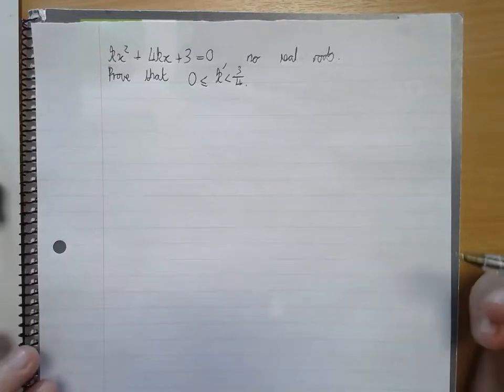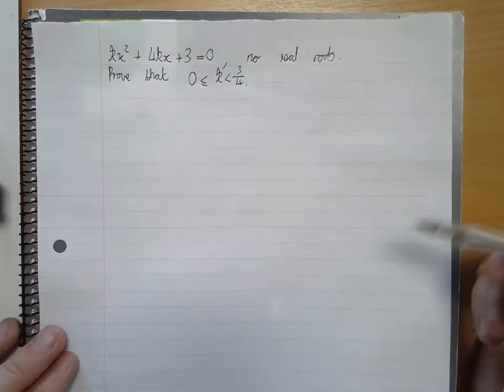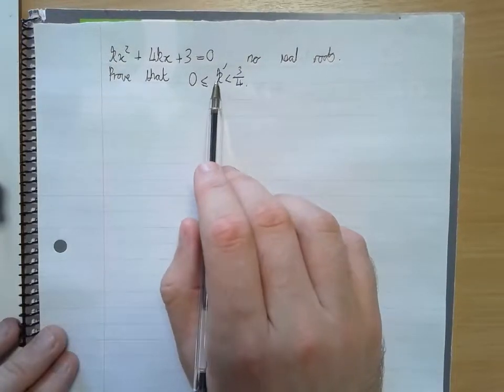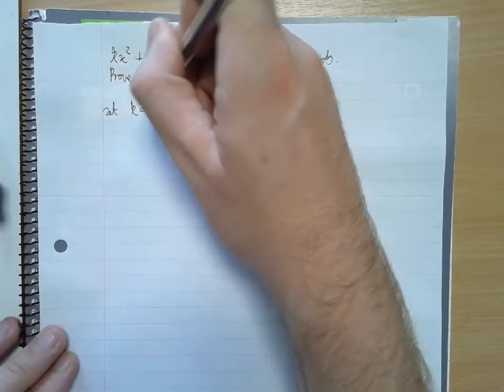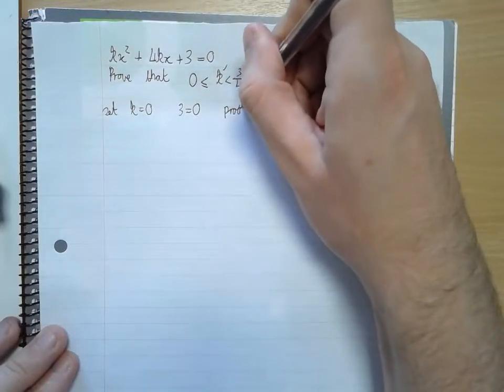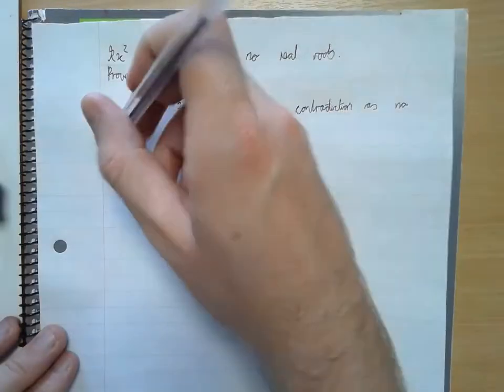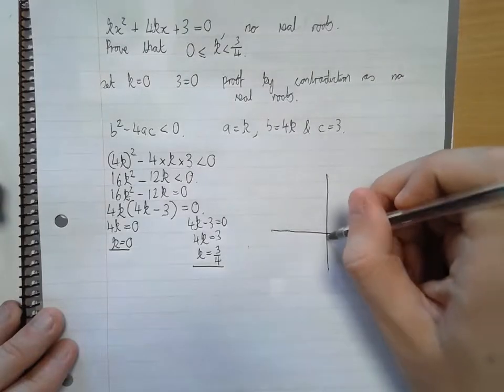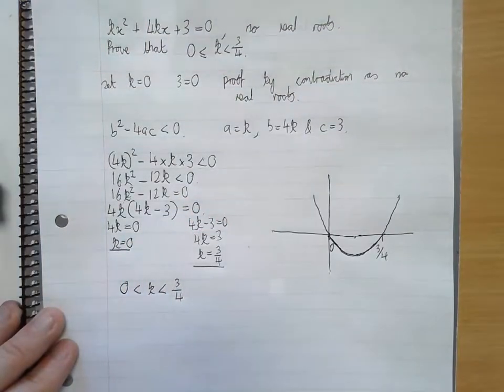Y1 HW8 Q10